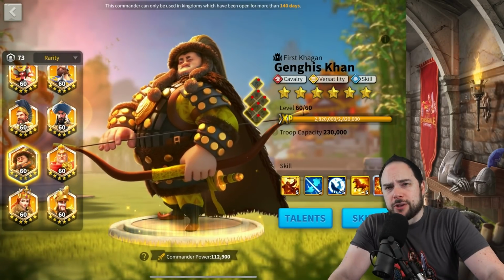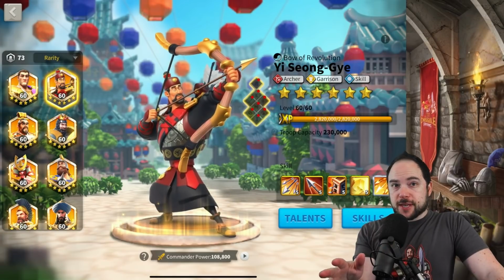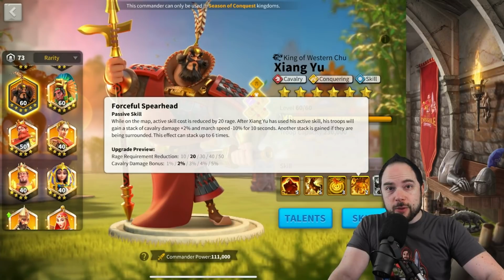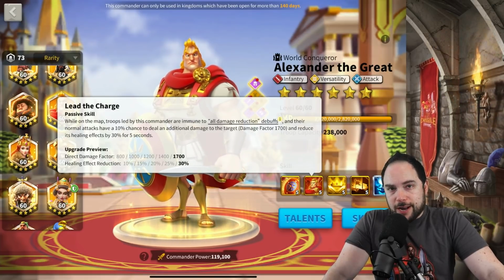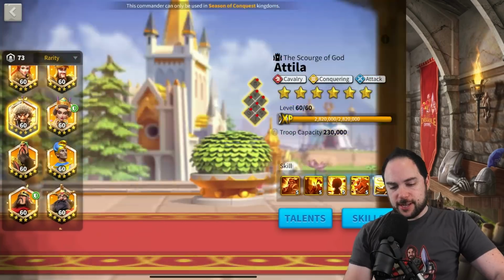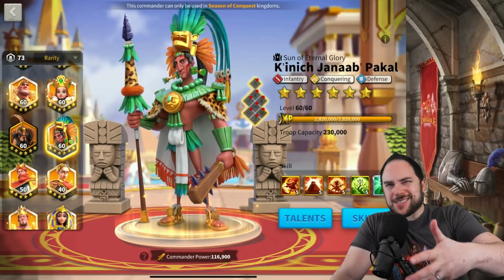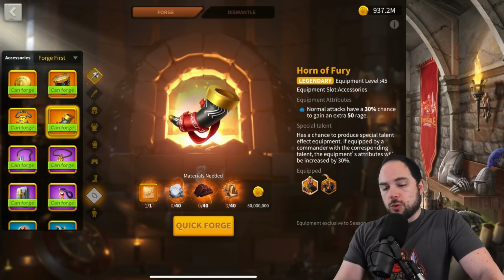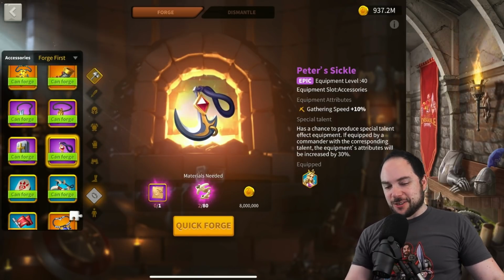Best marches to farm kills in Rise of Kingdoms ['cheeseburger' tactics]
--- Chapters ---
0:00 How to farm kill points
1:33 AOE Farming
4:07 Counterattack Farming
6:09 Ultimate Pair
9:05 What I wish I'd used...
10:58 Equipment to use

Cheers,
-Chisgule